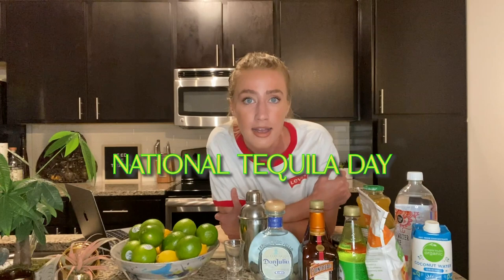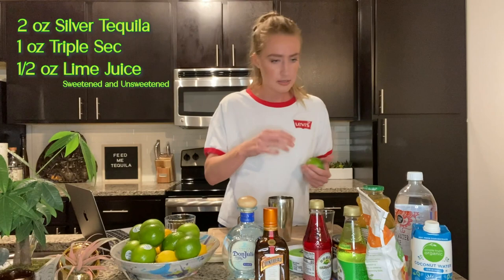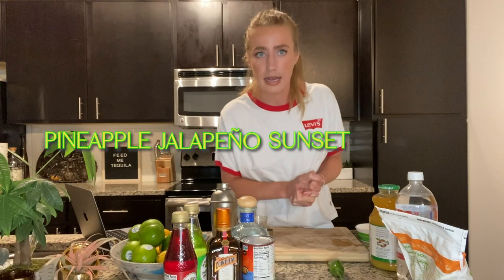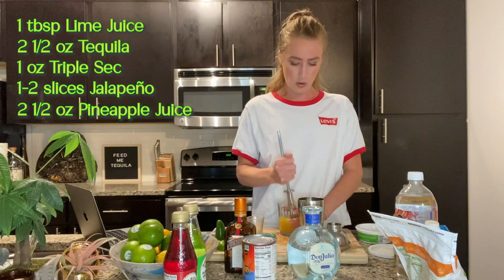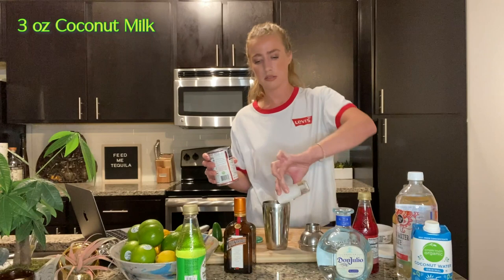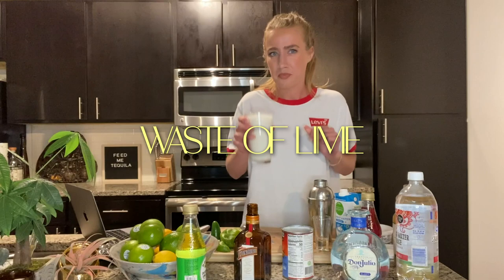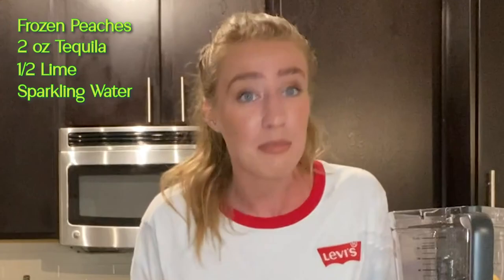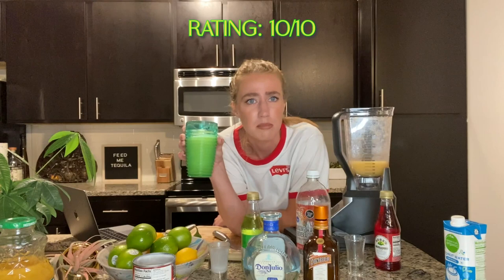Happy National Tequila Day! Your Margarita Recipes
Happy National Tequila Day!

What is an Ingrid?